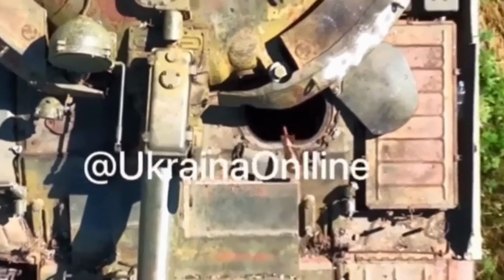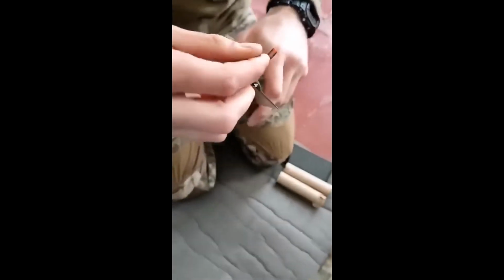(最新兵器) ロシア兵は頭の上、みないと。。。大けがするよ！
ウクライナに栄光あれ！！